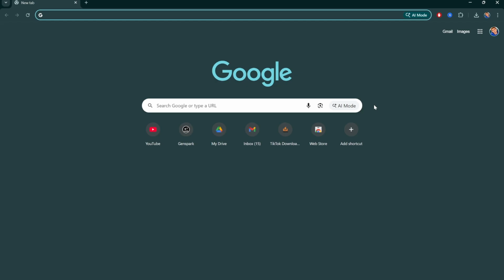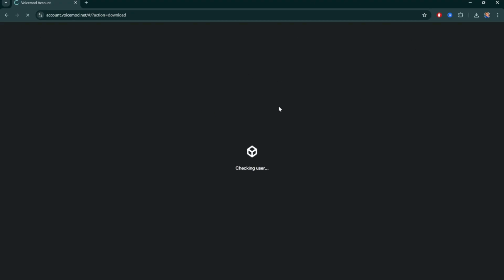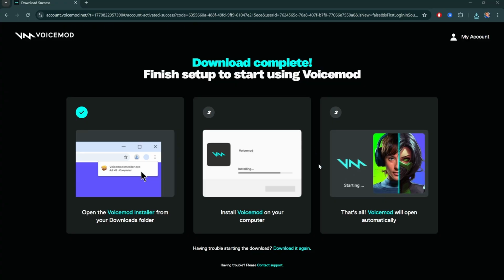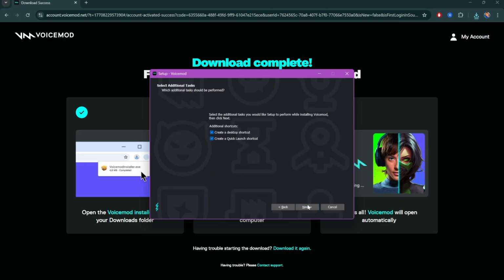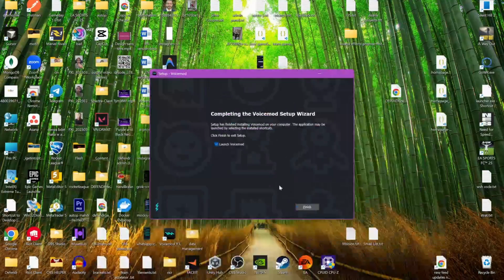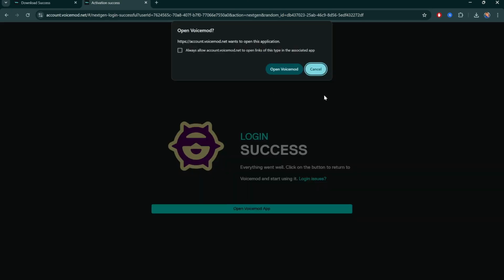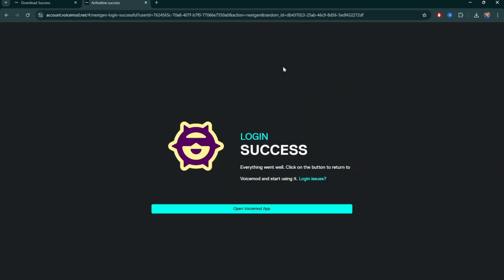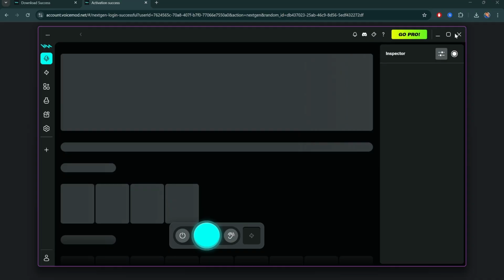How to Get Your Microphone Audio with Effects Step by Step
In this video, you’ll learn how to get your microphone audio with effects in a simple, step-by-step way. I’ll show you how to set up your mic, choose the right software or tools, and add effects like reverb, echo, noise reduction, and voice enhancement for a cleaner, more professional sound. This beginner-friendly guide is perfect for streamers, gamers, content creators, students, and anyone who wants their microphone to sound better.